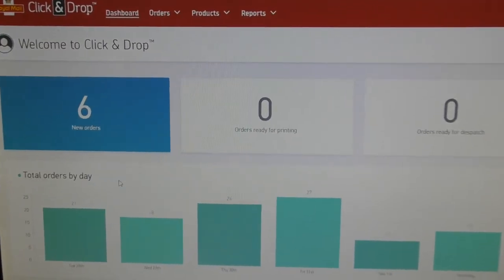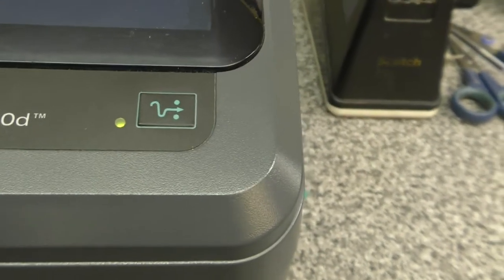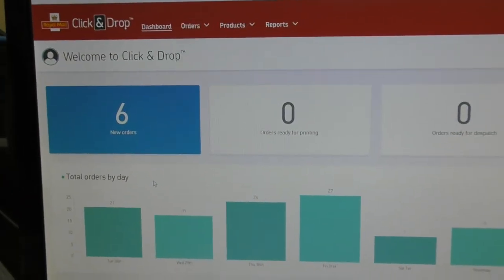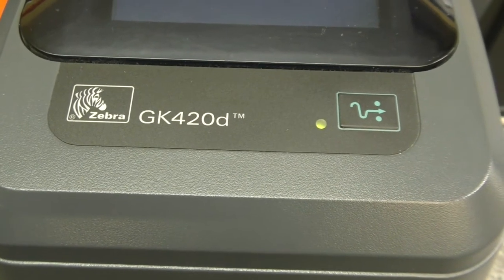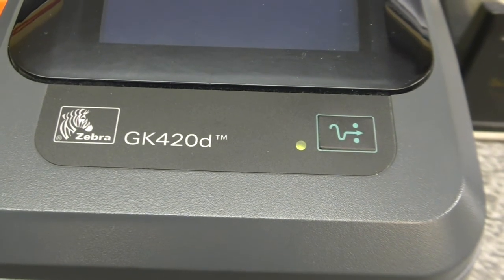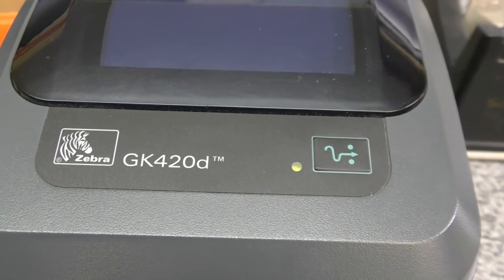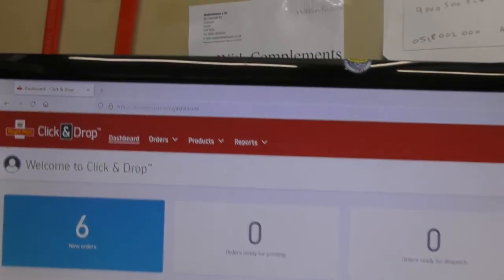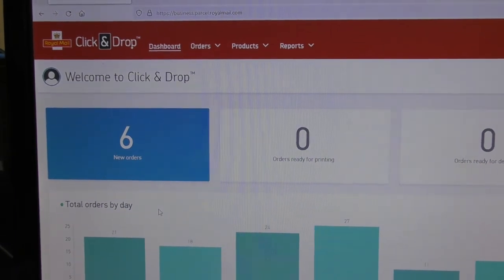Royal Mail Click and Drop Printer Problems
For anyone experiencing slow printing or intermittant failure to print with Royal Mails Click and Drop system.

Simply disable your VPN whilst using Royal Mails web site.

In my case Express VPN was to blame for the printer issues.